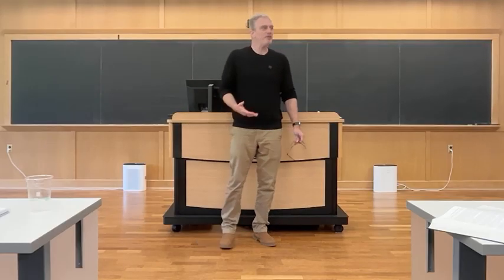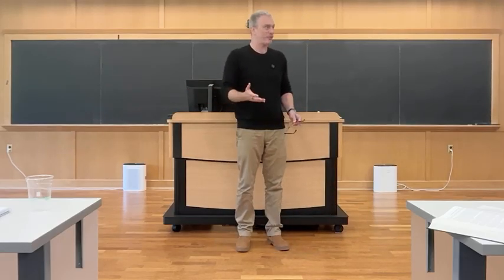Class 15: Misrepresentation and Mistake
In this class, Professor Fairfield switches to a discussion of defenses to the enforcement of a formed and enforceable contract. The class first engages with the doctrines of misrepresentation, unilateral mistake, and bilateral mistake, and shows how courts deal with similar fact patterns using formation doctrines (including the meeting of the minds) and interpretive doctrines putting the cost of contractual ambiguity onto the cheapest cost avoider. The class then continues to discuss other defenses, including defenses of public policy and illegality.